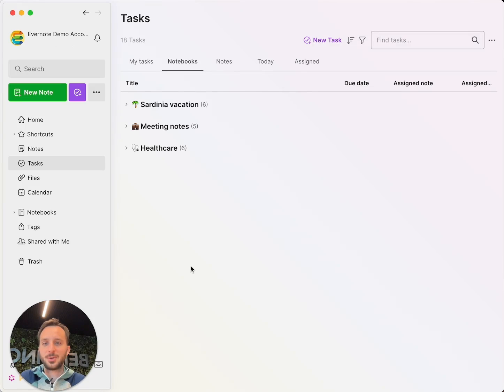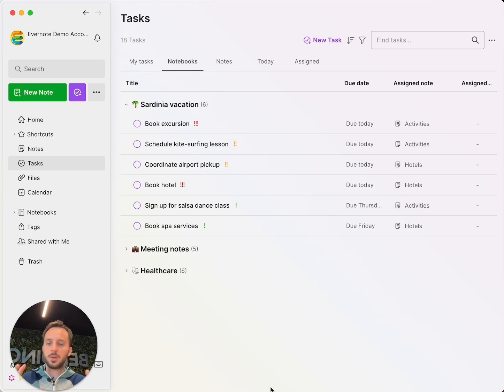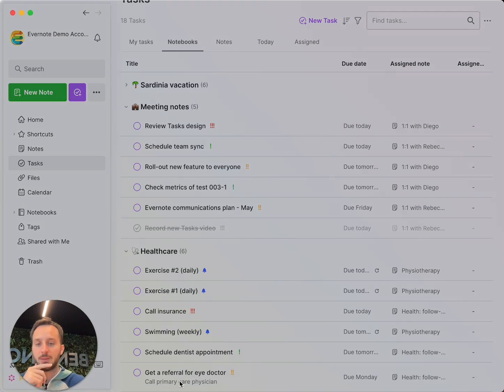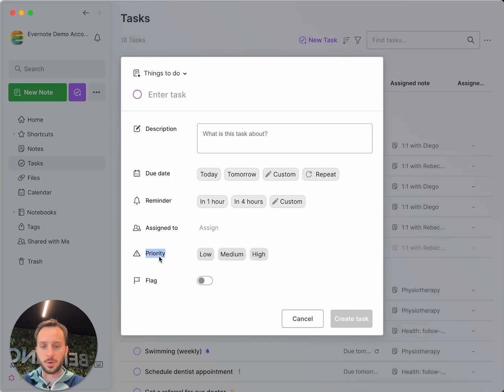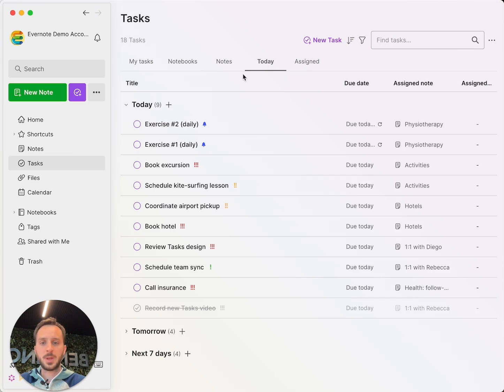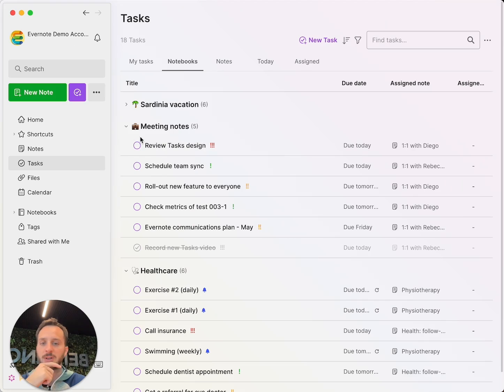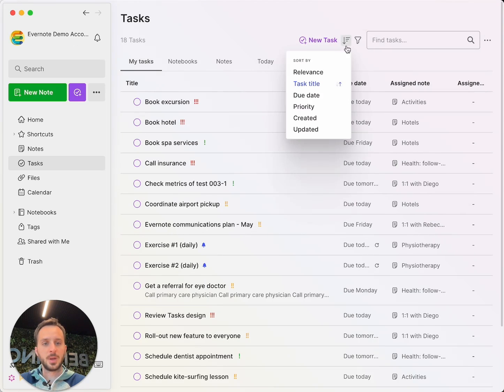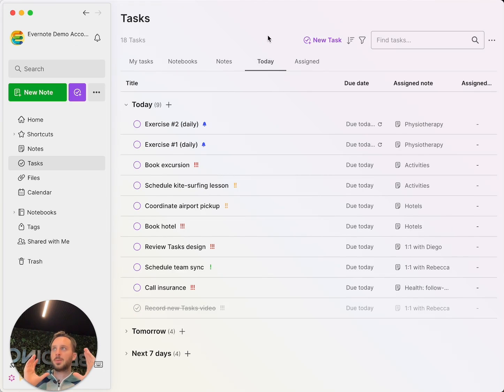New Evernote Tasks experience—something for every workflow!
Tasks are a powerful productivity tool, so we decided to give them some more space. Product lead Federico Simionato showcases the new full-screen Tasks view which includes multiple tabs and new metadata fields. Now, everyone can organize their to-dos in the way that works best for them.

00:00 Introduction
00:32 🆕 Notebooks view
00:51 🆕 Tasks metadata: description and priority
01:55 🆕 1-click to add a new task to a note/set a due date
02:43 Filtering tasks
03:23 Sorting tasks
03:40 Designing for multiple workflows